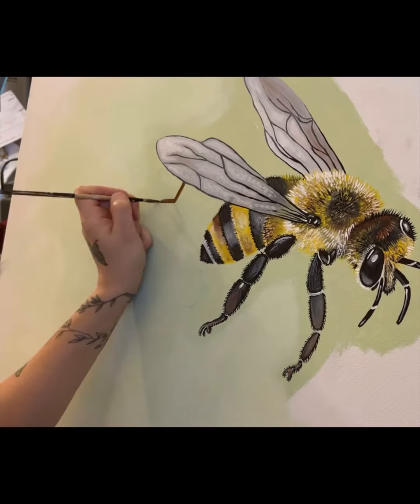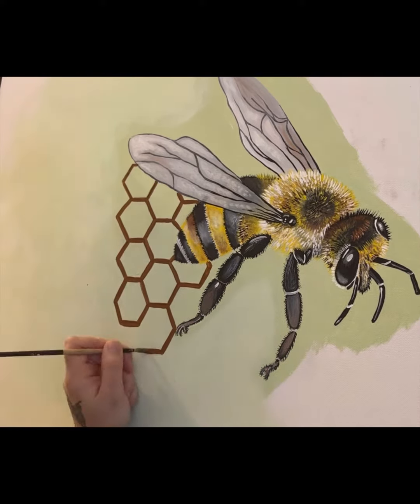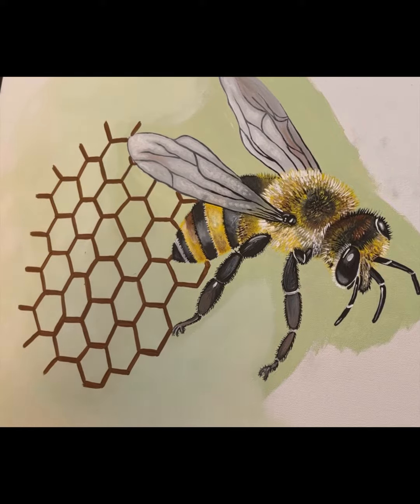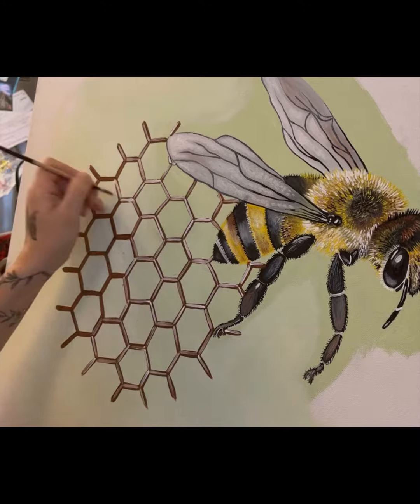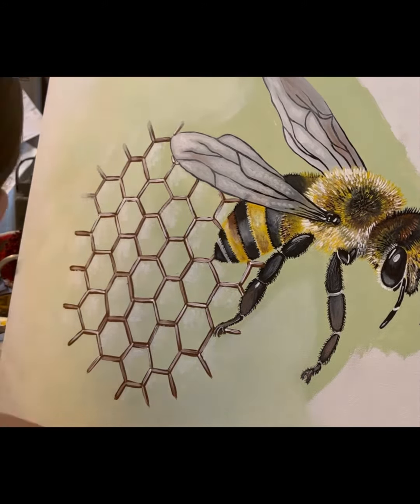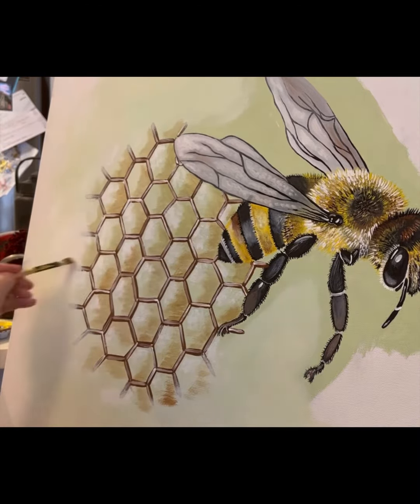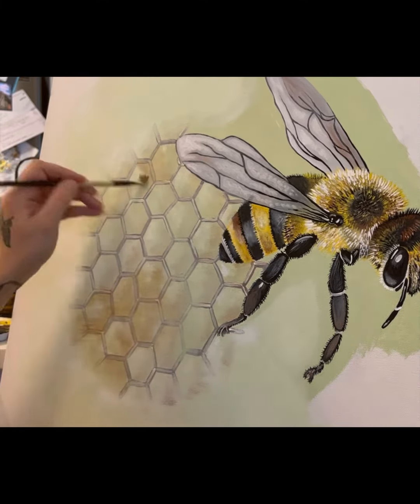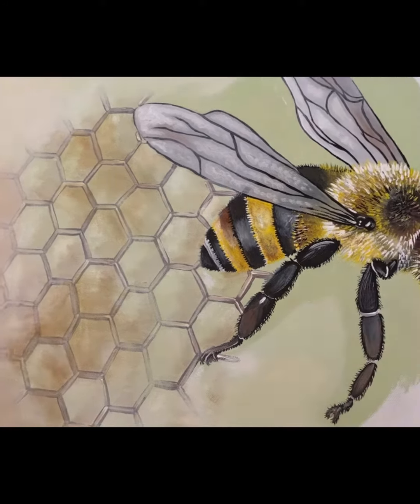Painting Tutorial - Busy Bees Cochrane - Part 2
Painting tutorial for an Office Project for Busy Bees Cochrane. We are painting the background and honeycomb in this video which is Part 2 of 3! Paint with me or watch and learn how to paint in layers and shading techniques.